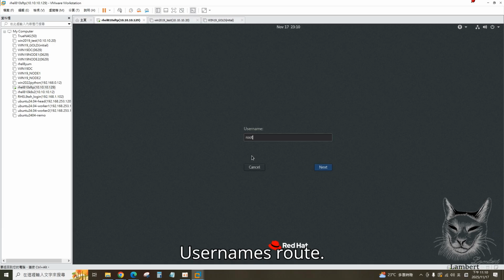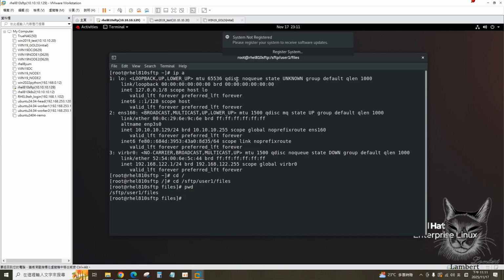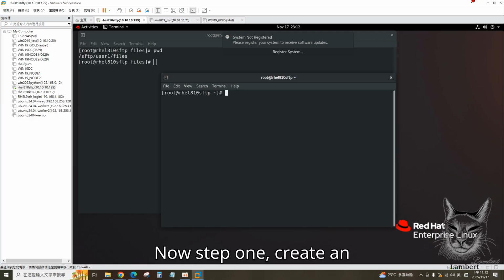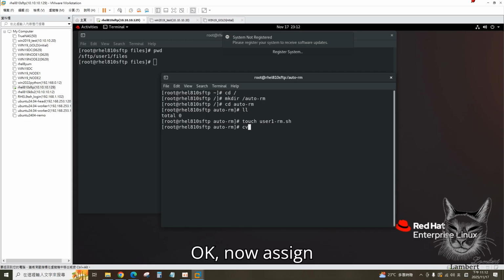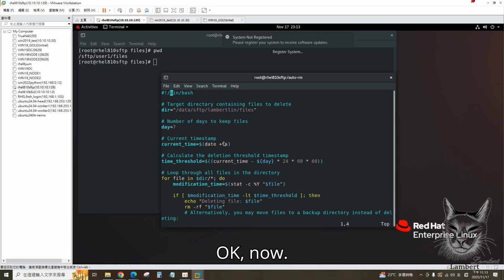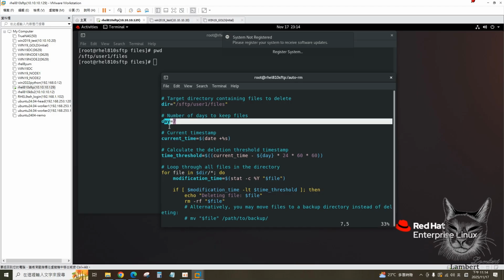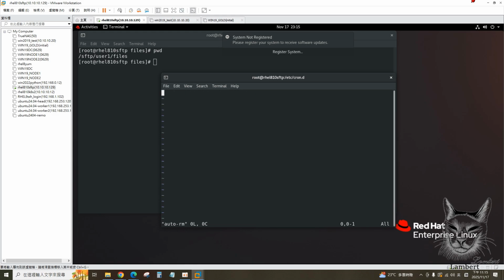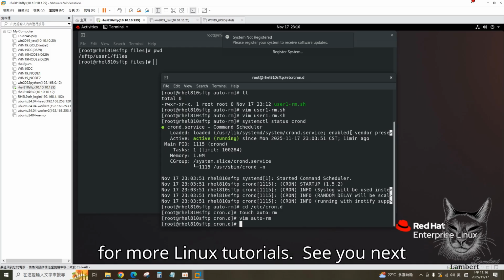SFTP Routine File Deletion and Backup Scheduling Guide | RHEL8 | RHEL9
Before Finish
SFTP Server Installation and Configuration | RHEL8 | RHEL9

In this video, I will guide you step-by-step on how to set up routine file deletion and backup scheduling for an SFTP server on RHEL 8 / RHEL 9.
This tutorial covers the complete automation process, including:
Creating a directory to store maintenance scripts
Writing a shell script to automatically remove files that have not been modified for a certain number of days
Verifying paths, retention days, and cleanup logic
Creating a scheduled task using cron to run the script at regular intervals
Checking the cron service status and reviewing logs
Ensuring that your SFTP workspace remains clean, optimized, and well-maintained
By following this guide, you’ll be able to implement a fully automated SFTP maintenance system that removes outdated files or prepares them for backup without manual intervention.

This method helps administrators maintain storage efficiency, protect system performance, and ensure that enterprise SFTP environments stay orderly and reliable.